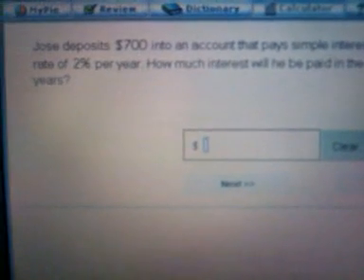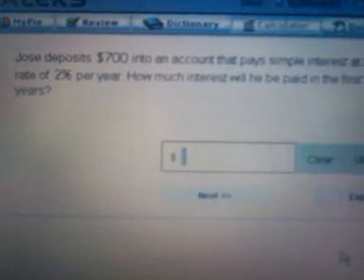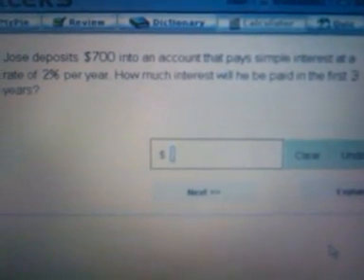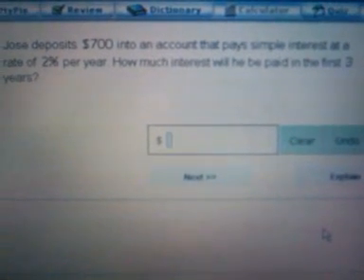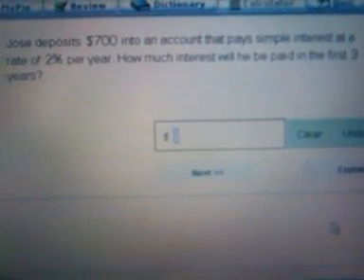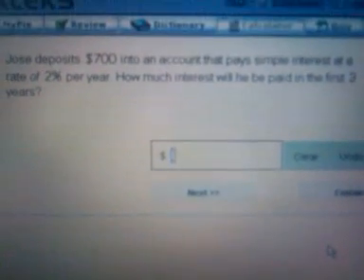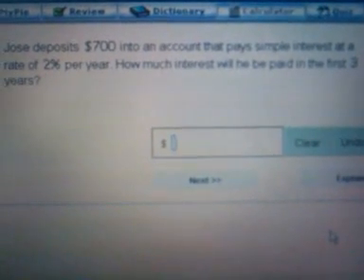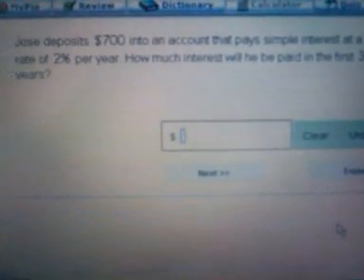How to fill out ALEKS logs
A quick video on how to fill out your ALEKS logs